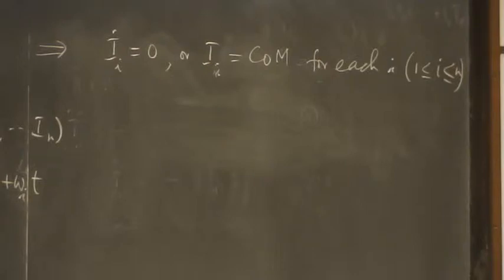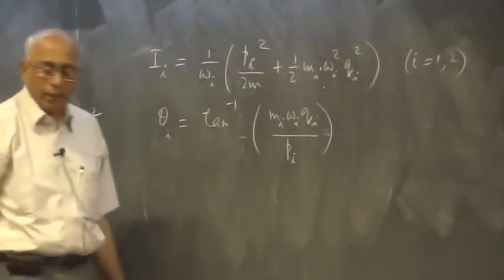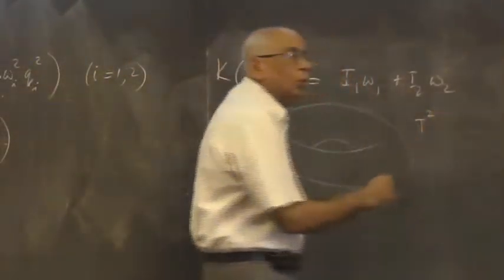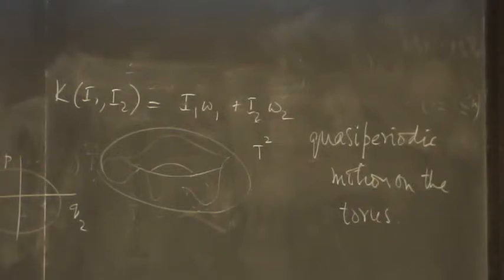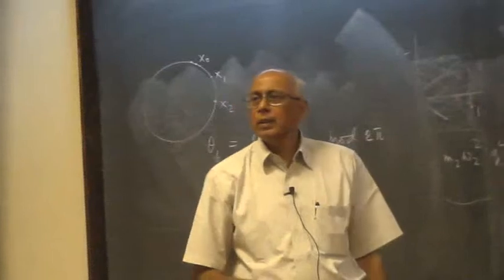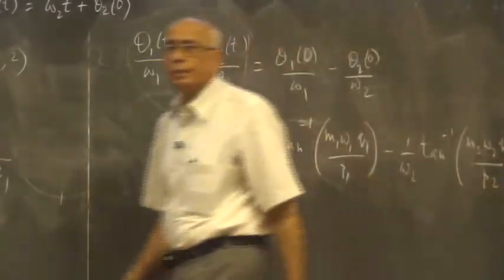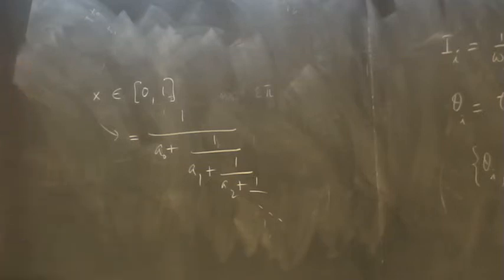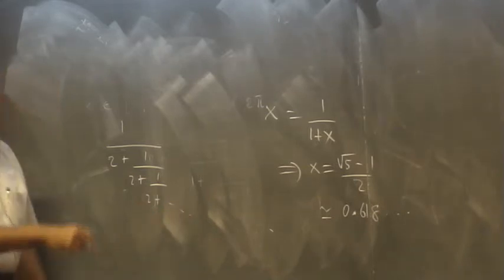Nonlinear dynamics and chaos by V Balakrishnan Lec 4, Part 2